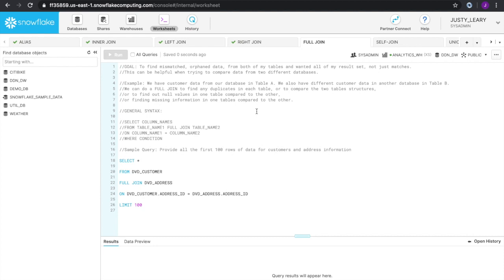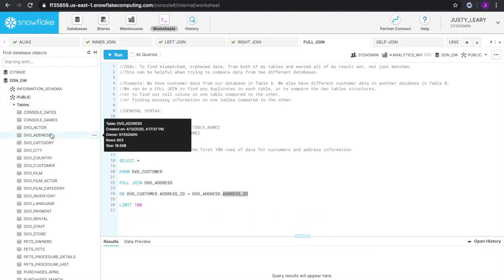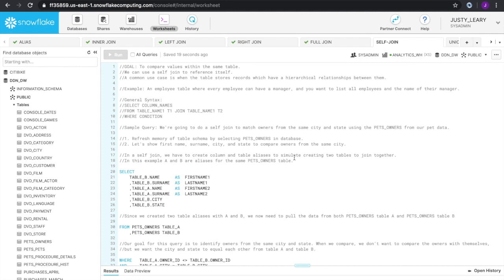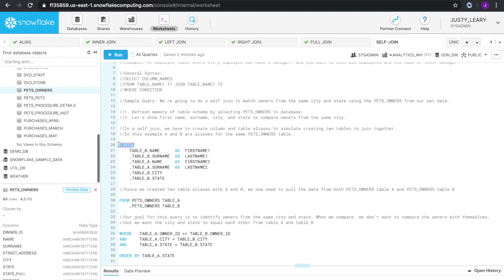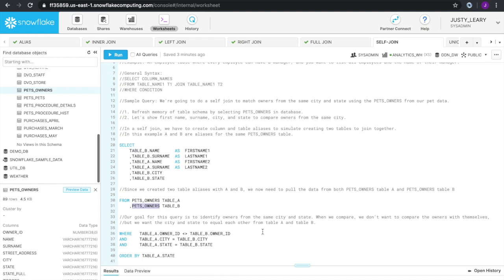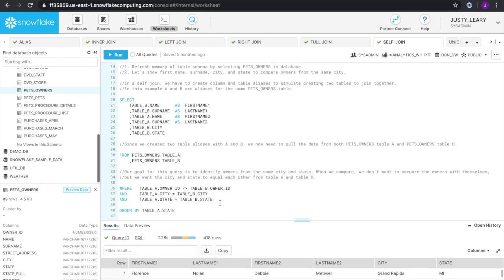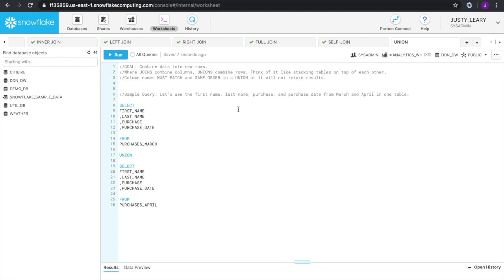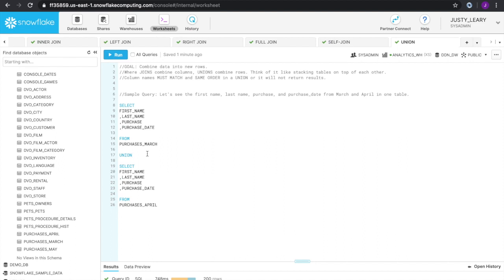JOINS 2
This video is about JOINS 2